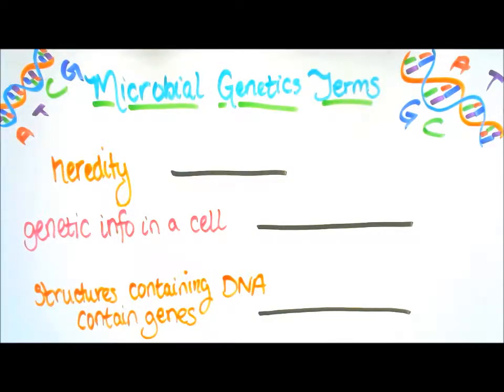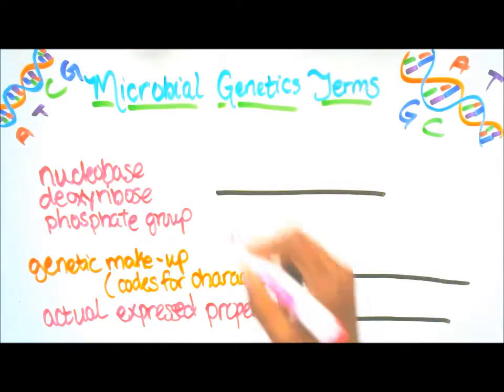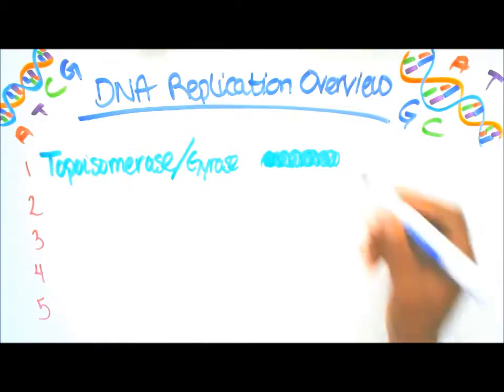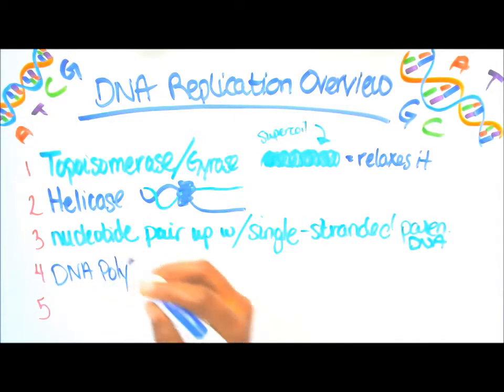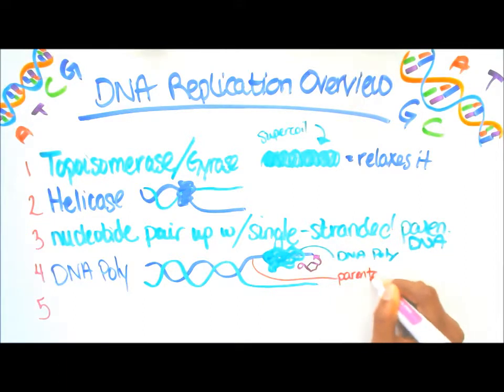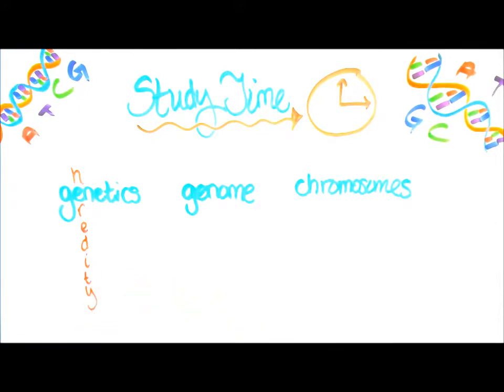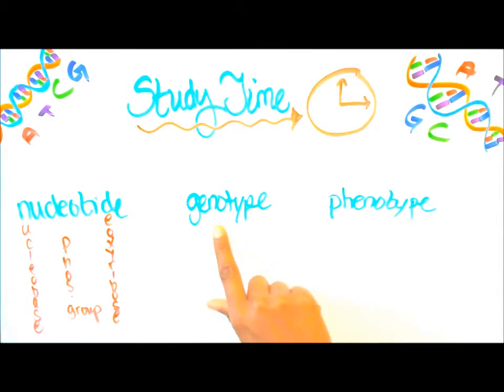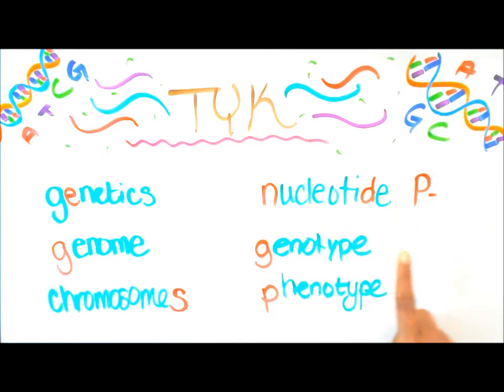Microbial Genetic Terms | How to Study Microbiology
~*~Hey! This video is a Study with Me Biology video about Microbial Genetic Terms and a quick overview of DNA replication.